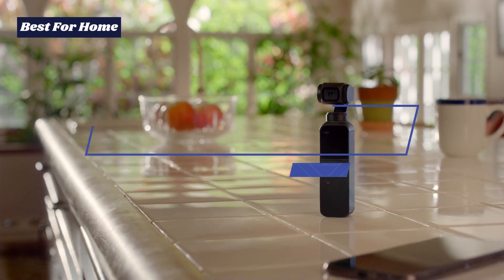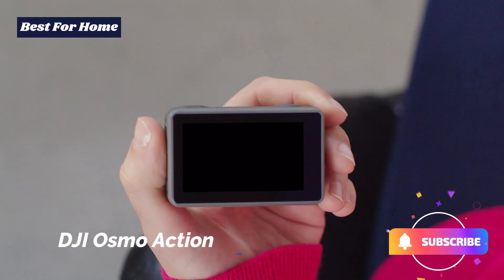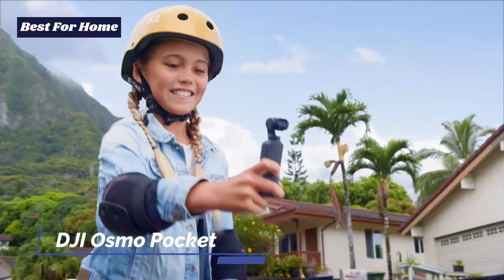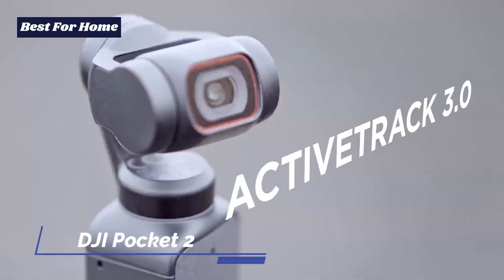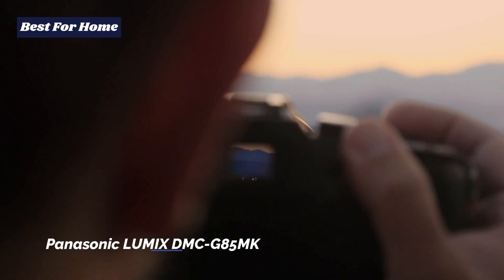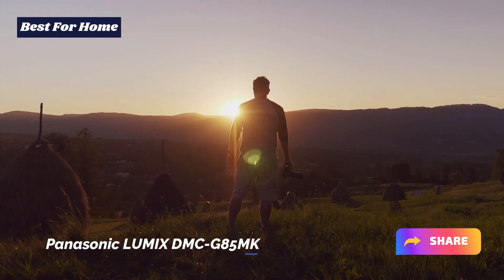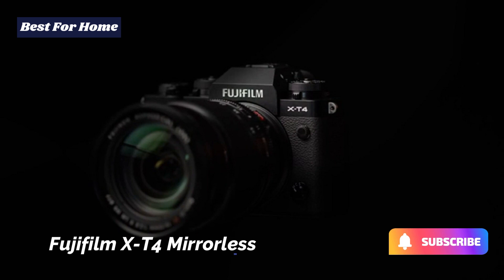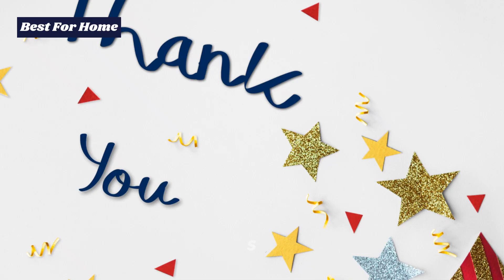Top 10 Best Vlogging Cameras (2023) - Top Choices For Every Budget - Buying Guide For Digital Camera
In this video we are sharing best vlogging cameras. These includes best vlogging cameras for beginners.

◄US Links►

1. DJI Osmo Action
2. DJI Osmo Pocket
3. GoPro Hero 9 Black
4. DJI Pocket 2
5. Canon EOS M50
6. Panasonic LUMIX DMC-G85MK
7. Fujifilm X-S10 Mirrorless Camera
8. Panasonic Lumix GH5 4K Digital Camera
9. Olympus S OM-D E-M1 Mark III Black Camera
10. Fujifilm X-T4 Mirrorless

◄UK Links►

1. DJI Osmo Action
2. DJI Osmo Pocket
3. GoPro Hero 9 Black
4. DJI Pocket 2
5. Canon EOS M50
6. Panasonic LUMIX DMC-G85MK
7. Fujifilm X-S10 Mirrorless Camera
8. Panasonic Lumix GH5 4K Digital Camera
9. Olympus S OM-D E-M1 Mark III Black Camera
10. Fujifilm X-T4 Mirrorless

◄CA Links►

1. DJI Osmo Action
2. DJI Osmo Pocket
3. GoPro Hero 9 Black
4. DJI Pocket 2
5. Canon EOS M50
6. Panasonic LUMIX DMC-G85MK
7. Fujifilm X-S10 Mirrorless Camera
8. Panasonic Lumix GH5 4K Digital Camera
9. Olympus S OM-D E-M1 Mark III Black Camera
10. Fujifilm X-T4 Mirrorless

00:00 Intro
00:26 DJI Osmo Action
01:52 DJI Osmo Pocket
03:13 GoPro Hero 9 Black
04:21 DJI Pocket 2
05:34 Canon EOS M50
06:50 Panasonic LUMIX DMC-G85MK
08:34 Fujifilm X-S10 Mirrorless Camera
09:50 Panasonic Lumix GH5 4K Digital Camera
11:35 Olympus S OM-D E-M1 Mark III Black Camera
13:11 Fujifilm X-T4 Mirrorless

best vlogging cameras 2023
Sony ZV-1
Sony Alpha ZV-E10
Best cameras for video
Panasonic Lumix GH6 review
Sony A6400 review
Fujifilm X-S10 Design Photo
Best Mid-Range Camera For Vlogging
Best Camera Deals
Cameras For Vloggers